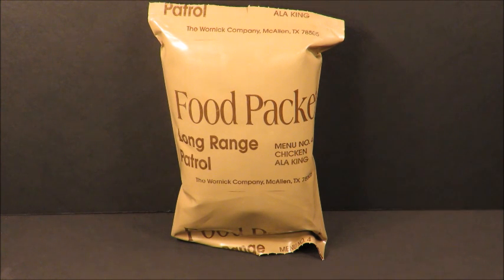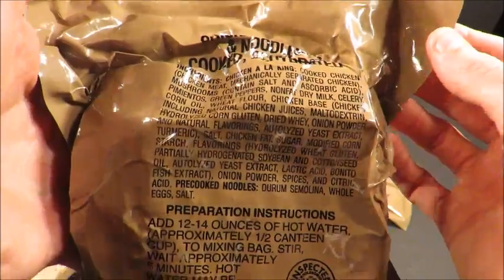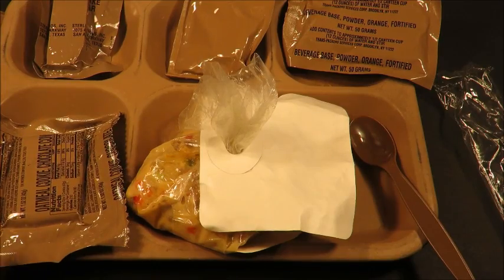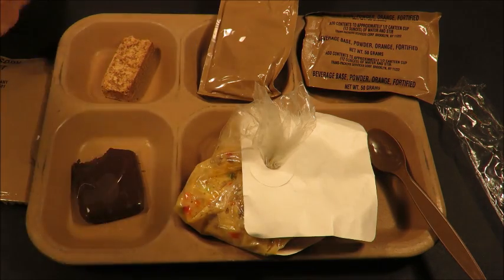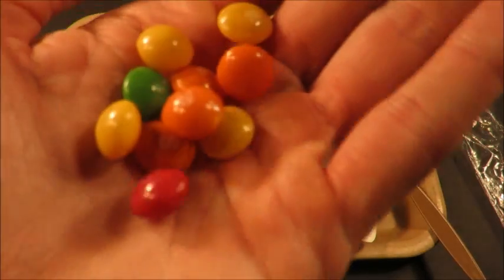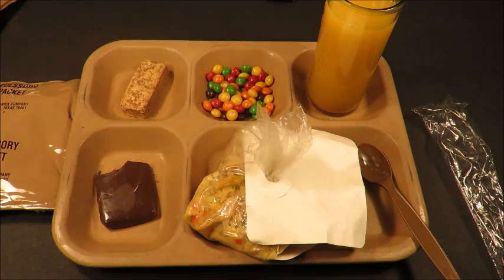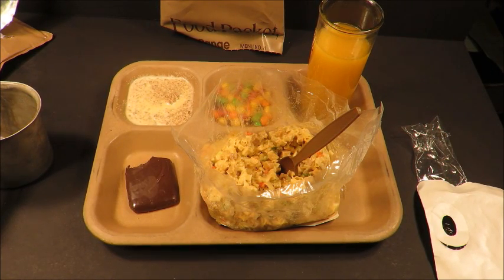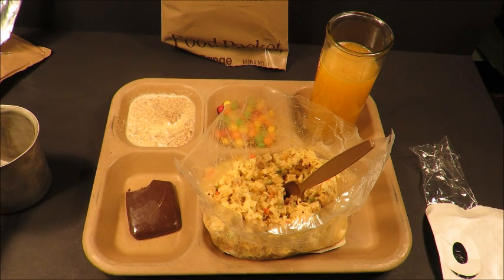1998 LRP Long Range Patrol Ration MRE Ration Review Chicken Ala King LURP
Hey there, everyone! This is a relatively simple review of a very fresh 1998 LRP Chicken Ala King. This was the best generation of LRP in my opinion - back when they were packed 16 to a case, and the contents were absolutely delicious and classic!

This video shows your older tan pouched LRP's are still most likely fresh, so don't toss 'em! They are very enjoyable Rations, and it is one of my absolute favorites.

I'm sorry this isn't something very old and crazy, so that is why I decided to do a 1951 RCI B Unit Can review the same day so you guys can get a nice double feature night. :-)

Thanks so much, as always everyone for your loyal support and kind words! You guys are the best!

-Steve

NICE HISS™